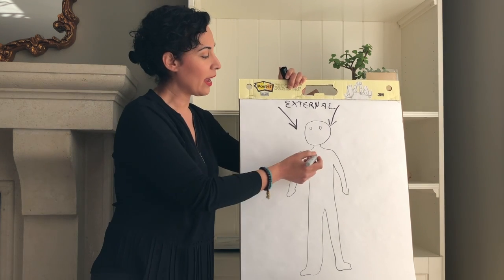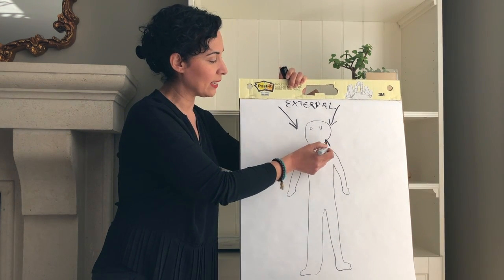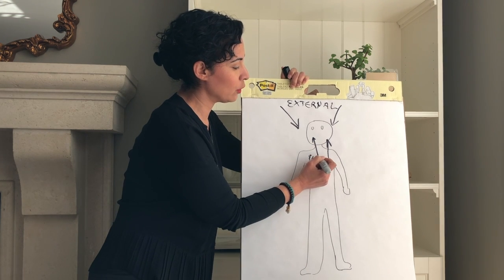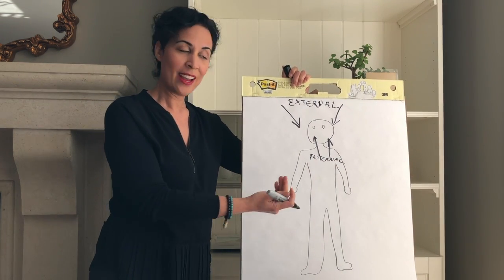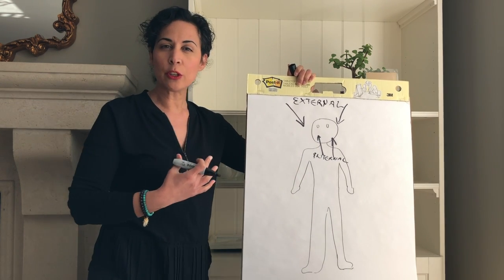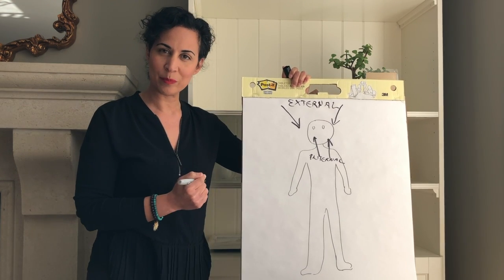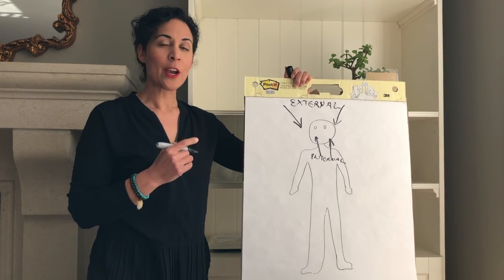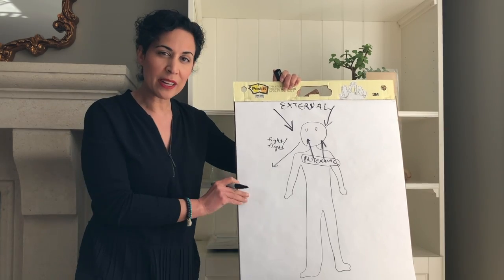Dr. Sally Mindfuldentist Video #11 - Stress Reaction vs Stress Response Part I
When we get stressed, we can either react to the stress or respond to it. Mindfulness helps us to respond to our stress.  Watch to learn why it's important to respond and how you can do that.